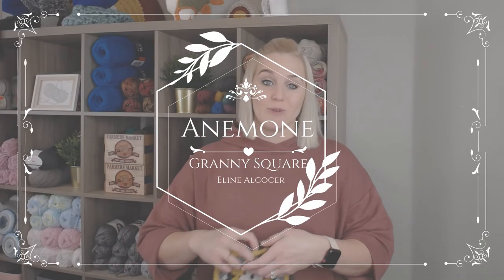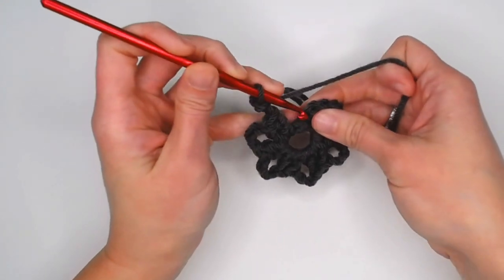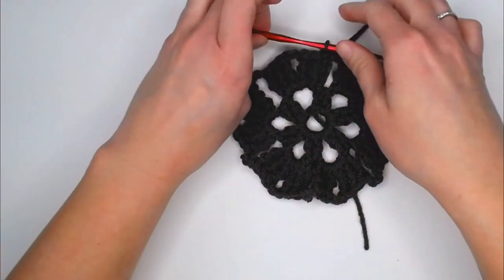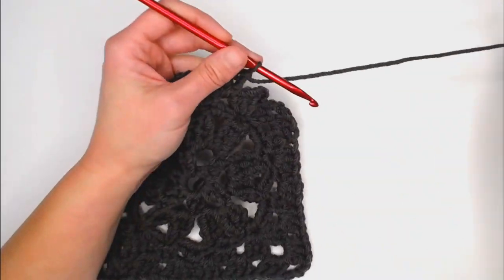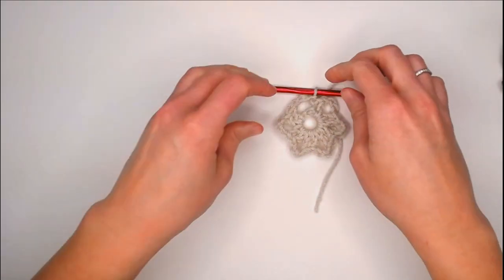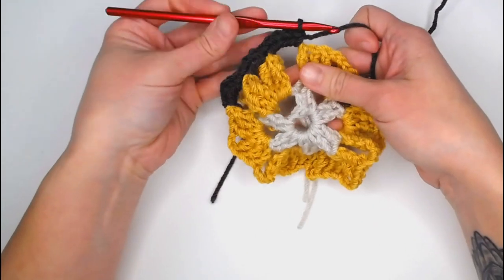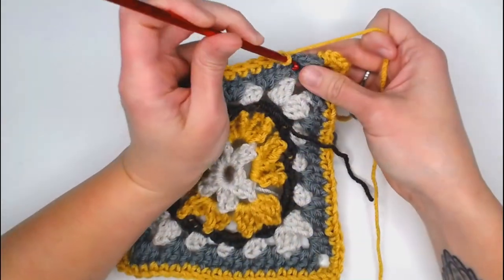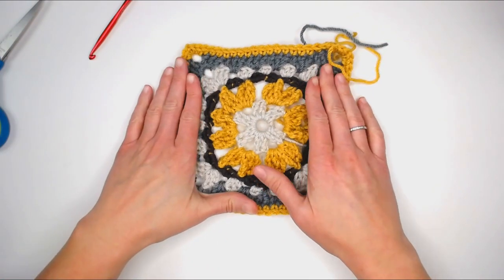LEFT HANDED: How To Crochet A Granny Square/ Crochet Pattern/ Tutorial/ Anemone Granny Square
Not just another Granny Square.  This Anemone Granny Square is beautifully detailed with an elegant circular shape inside of a square.  This stunning Granny Square was created by Eline Alcocer, an amazing crochet pattern creator.  Enjoy the simplicity of crocheting this granny square and then admire what you can do with it.

LEVEL: Advanced Beginner
** US Terminology **

file:///C:/Users/tiffa/Downloads/My%20Tweeks%20to%20the%20Anemone%20Granny%20Square%20so%20that%20you%20can%20make%20this%20Granny%20Square%20with%20one%20color.pdf

⏱Time Stamps:
Begin:  00:00
  ○ Materials:  2:57
  ○ Rnd 1:  5:20
  ○ Rnd 2:  5:37
  ○ Rnd 3:  7:12
  ○ Rnd 4:  11:43
  ○ Rnd 5:  13:28
  ○ Rnd 6:  19:17
  ○ Rnd 7:  22:23
  ○ Multi-Color Square:   24:30
  ○ Rnd 1:  25:07
  ○ Rnd 2:  25:26
  ○ Rnd 3:  27:38
  ○ Rnd 4:  32:14
  ○ Rnd 5:  34:46
  ○ Rnd 6:  40:00
  ○ Rnd 7:  44:23

🧶Materials:
 - Crochet Hook Size I/9-5.50mm
 - Any Size 4 Weight Yarn That You Would Want
            - I Love This Yarn
            - For The Solid Granny Square:  I Love This Yarn color Graphite
            - For the Multi-Color Granny Square:
                              - I Love This Yarn color Linen
                              -  I Love This Yarn color Sungold
                              -  I Love This Yarn color Graphite
                              -  I Love This Yarn Grey Beard